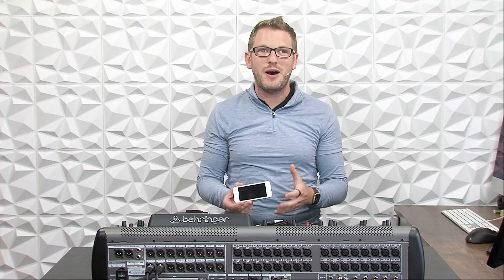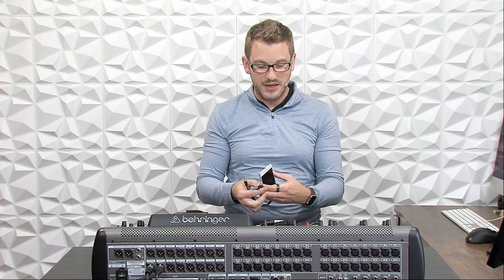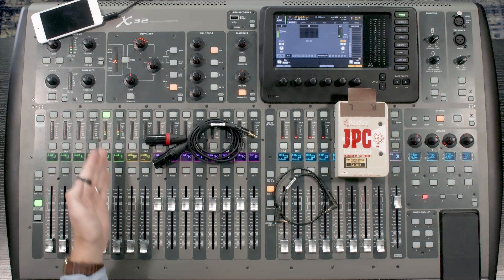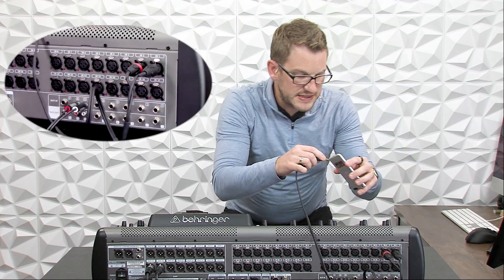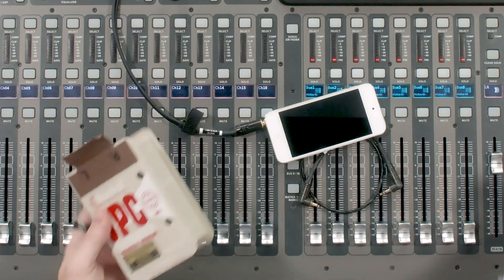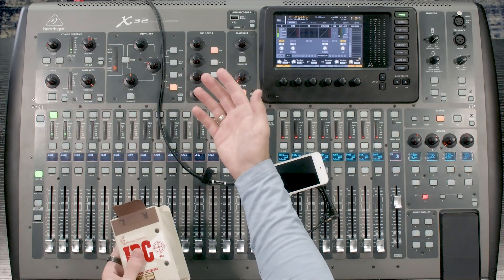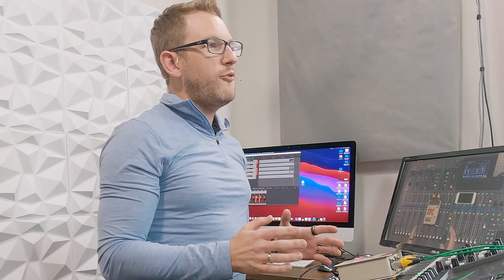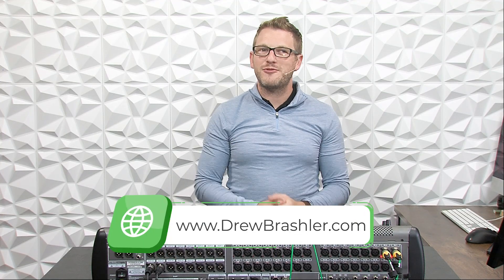How To: Connecting a Computer to the Behringer X32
There are multiple ways of connecting a computer to the Behringer X32 or your audio console for playing music for pre-service or walk-in. In this video I will go over the multiple ways to accomplish connecting your music to your audio console.

If you want to learn more about how to use your Behringer X32, check out my X32 Fundamentals Audio Course

Chapters:
00:15   Overview of Connection
01:20   Connecting using 1/8th inch TRS to Stereo RCA
02:02   Hidden Trick on the X32
02:45   Linking Channels to be Stereo on the Behringer X32
03:14   Connecting a Computer using 1/8th inch to stereo XLR
04:00   Downside of Unbalanced Cables
04:25   BEST - Using a Direct Box
05:42   Passive and Active Direct Boxes
06:47   Getting Rid of a Hum or Ground Loop
07:38   Conclusion